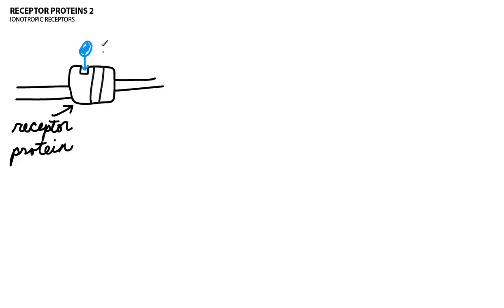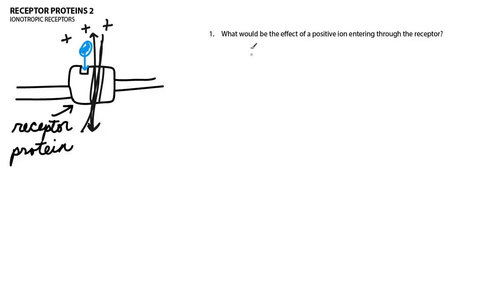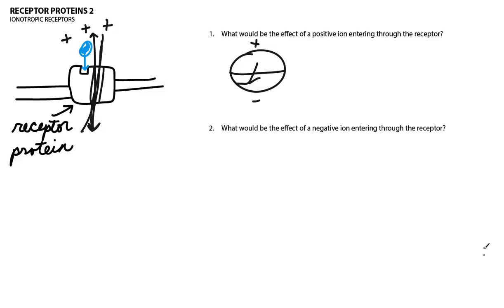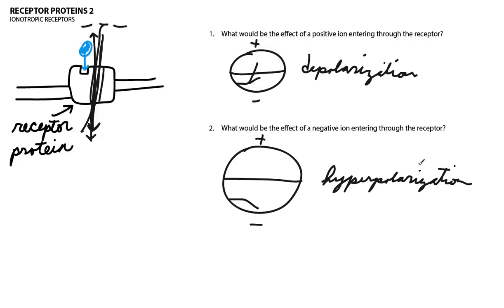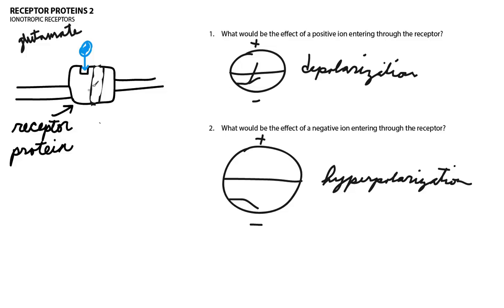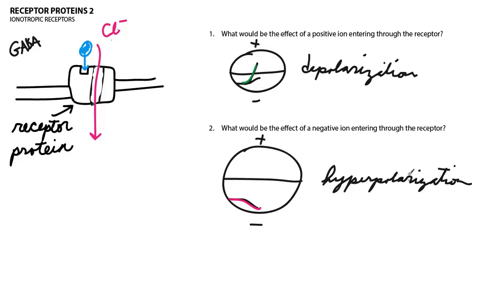Receptor Proteins 2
This video is the third in the series.  It is preceded by "Receptor Proteins 2" and followed by "Receptor Proteins 3."